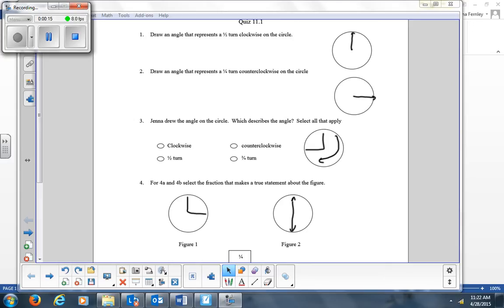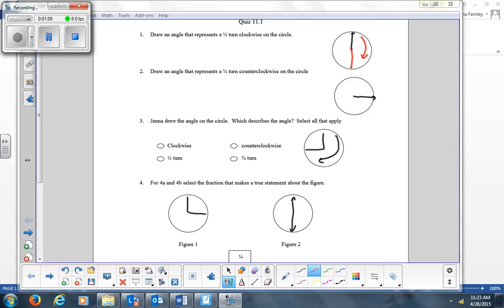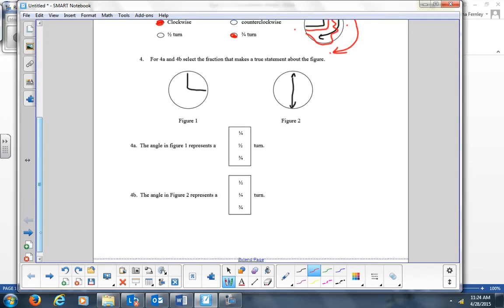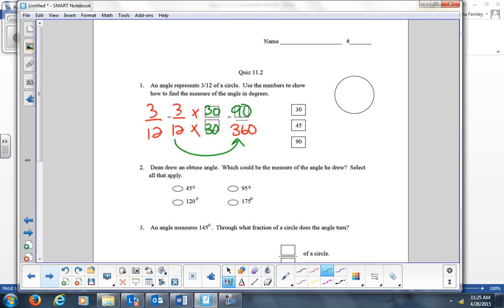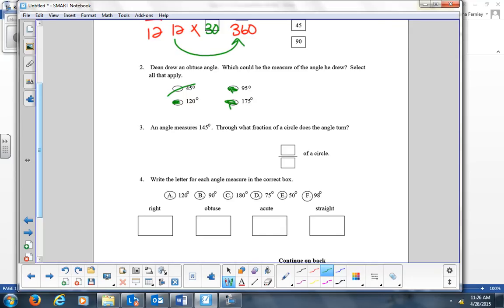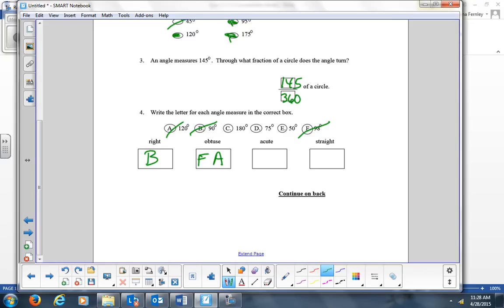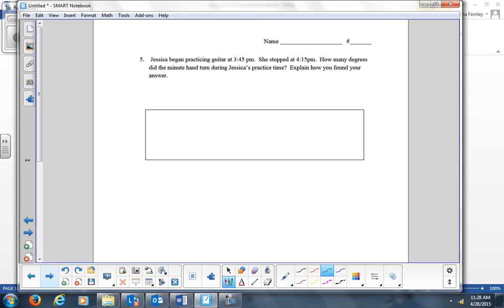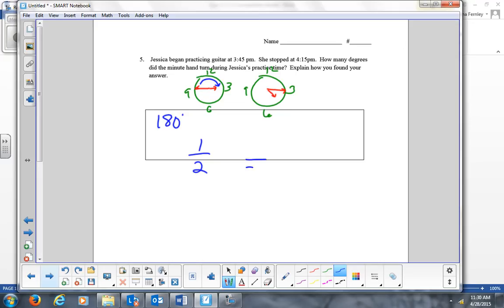Quiz 11 1 through 11 2